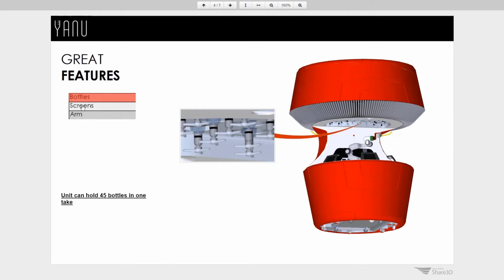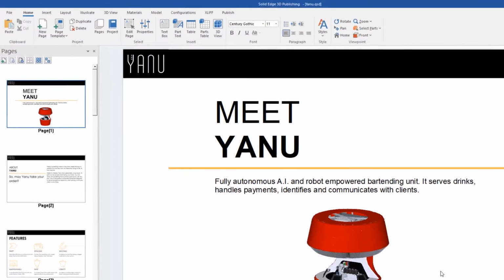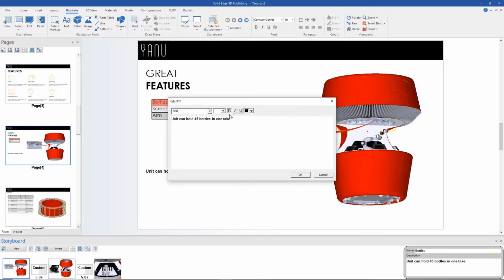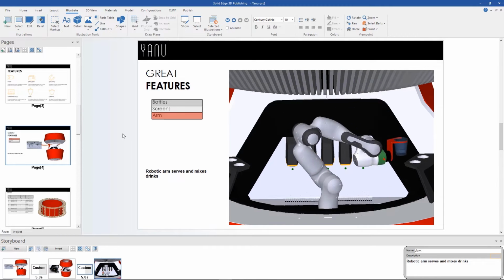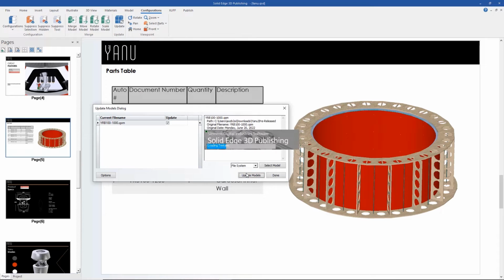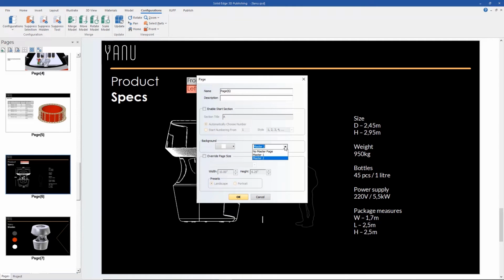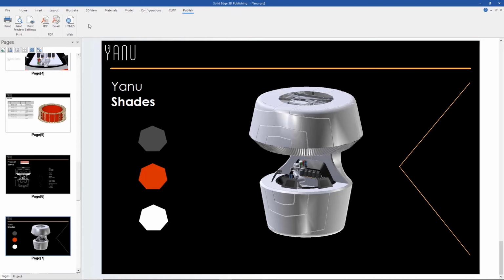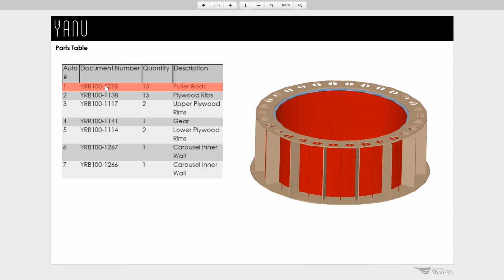Solid Edge 2023 - Technical Publications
O Solid Edge 3D Publishing acelera o processo de criação de documentação técnica atraente e envolvente, como manuais de instalação, manutenção e instruções, essenciais para o sucesso dos negócios e o desempenho do produto. Com as Publicações Técnicas do Solid Edge, a criação de documentos técnicos e manuais interativos nunca foi tão fácil com uma interface de usuário nova e moderna e aprimoramentos de usabilidade, fluxos de trabalho e animações.